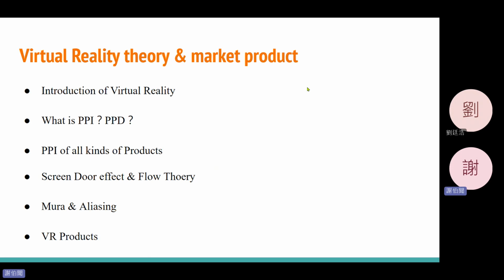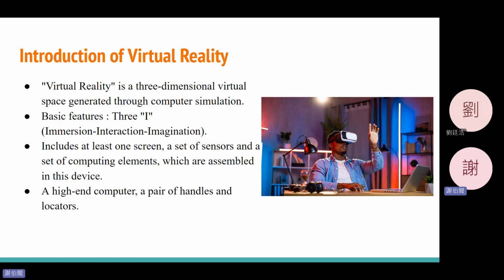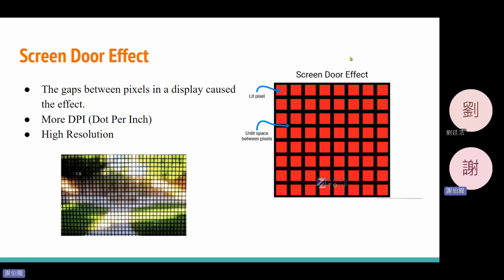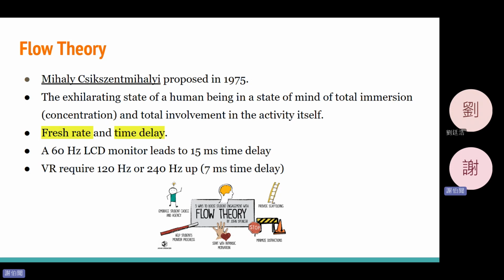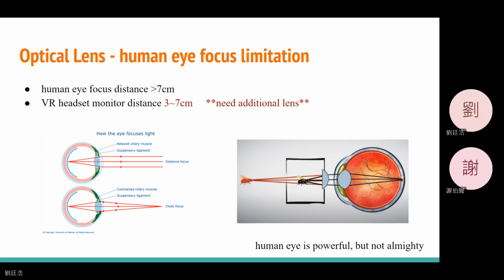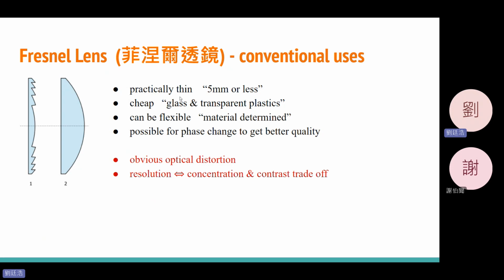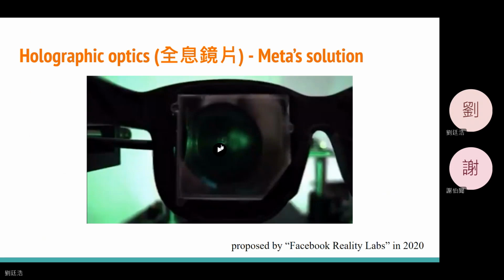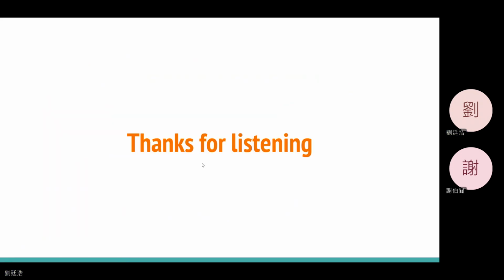Group 1- VR headset__Optical Monitor & Challenge